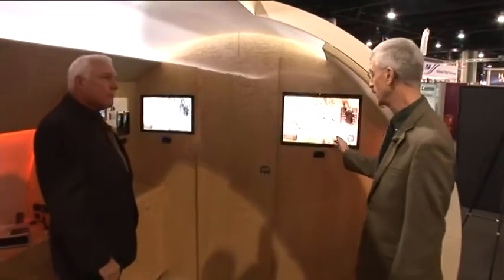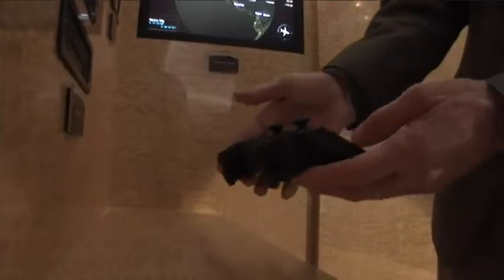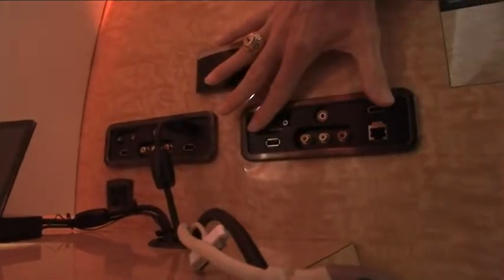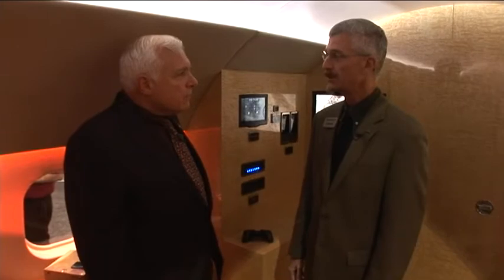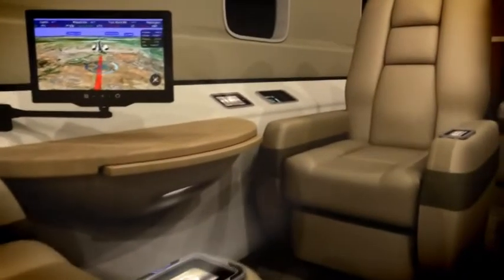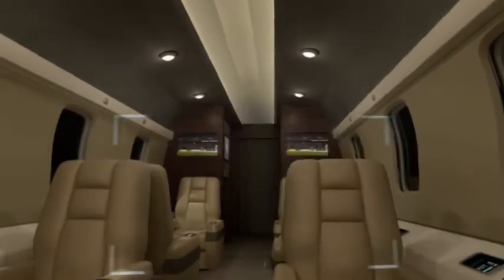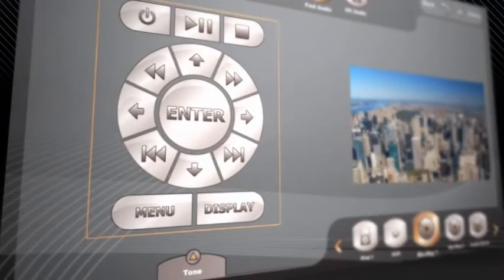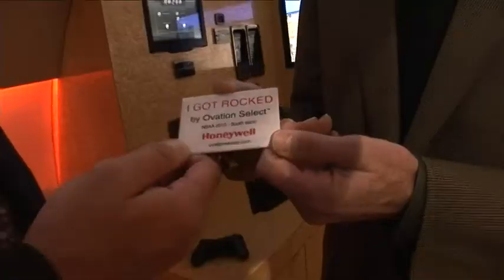Honeywell's Ovation enhances passenger comfort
AINtv takes a close-up view of all the innovative features of Honeywell's Ovation cabin management system with technical sales manager Bill Rowell.